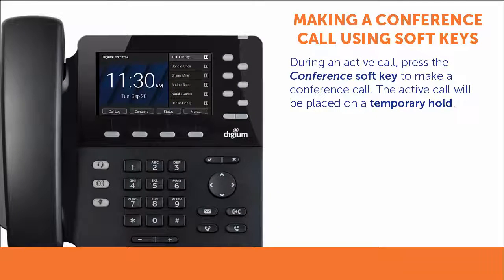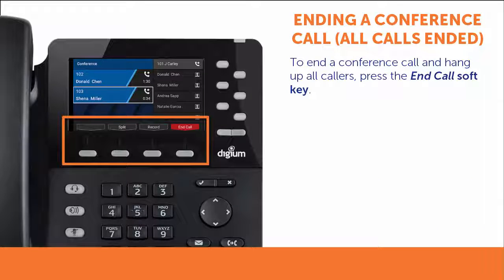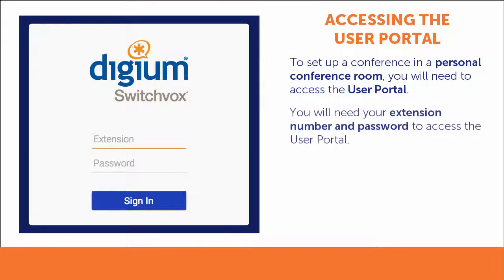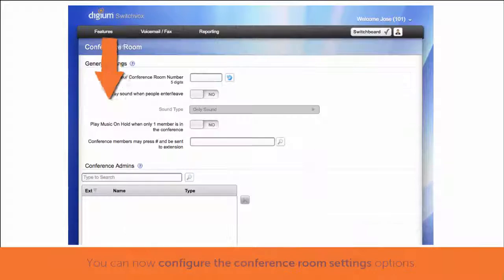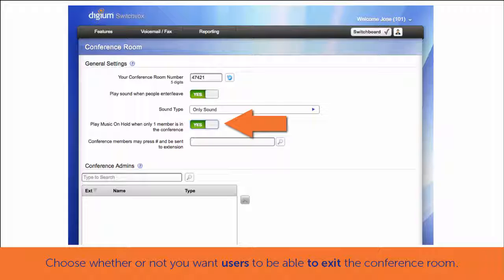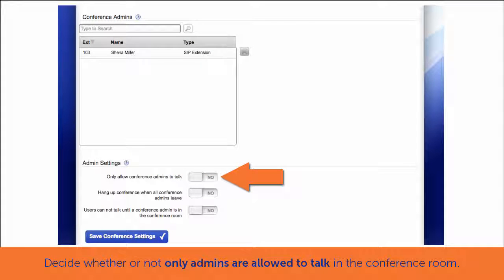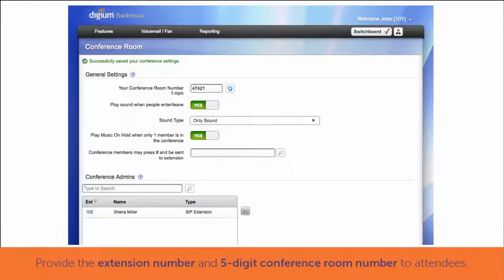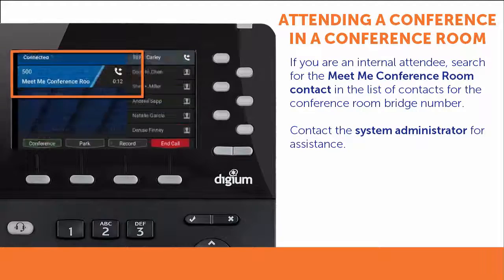Digium IP Phones Training | 09 How to Make a Conference Call | D6X series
Welcome to the Digium IP Phones Training series “How to Make a Conference Call” video. In this video, you’ll learn how to make a conference call with your Digium IP Phone, and how to setup a personal conference room in the User Portal.

The Digium D6x series IP phones are VoIP business phones designed specifically for Asterisk based phone systems.

All models include HDVoice, feature unprecedented plug-and-play deployment, and are available at a price to fit any budget. With multiple line appearances, contextual soft keys, and advanced applications, you can access the information you need instantly.